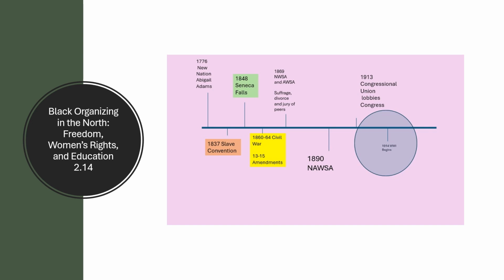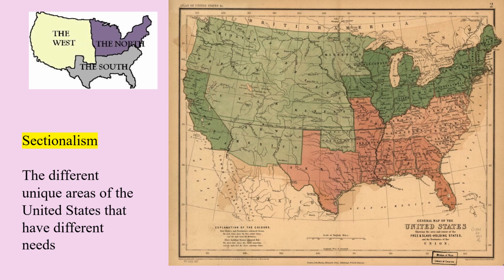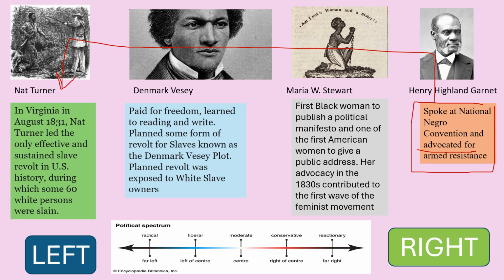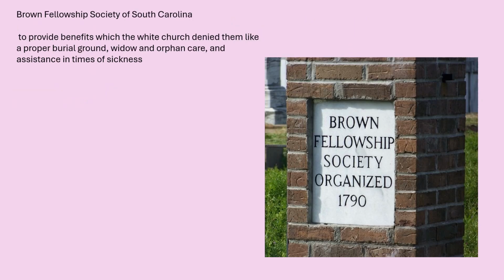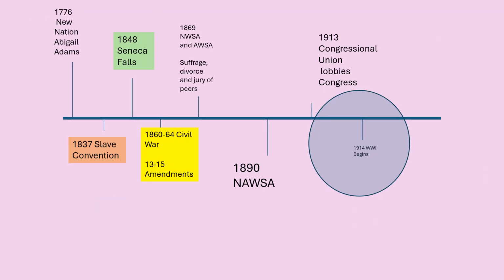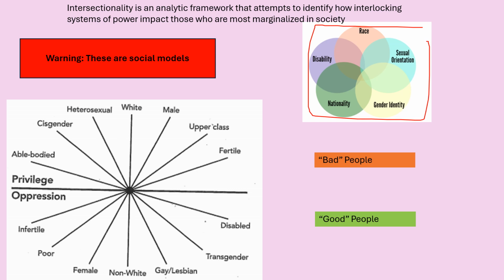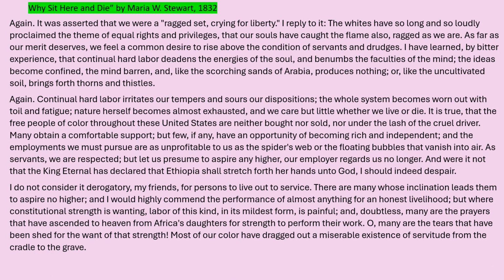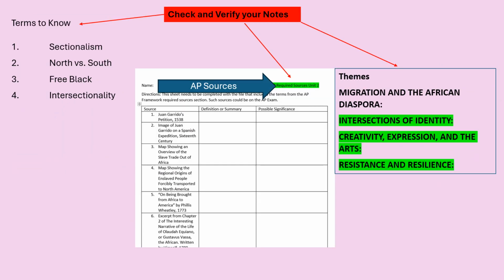Black Organizing in the North